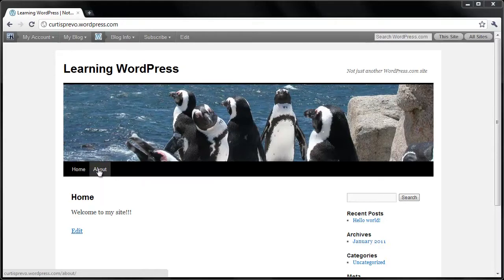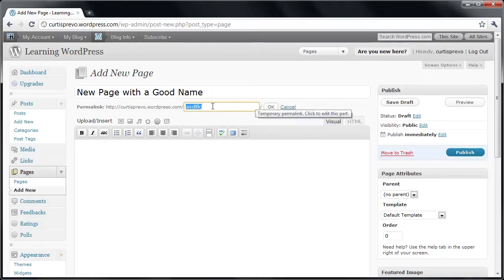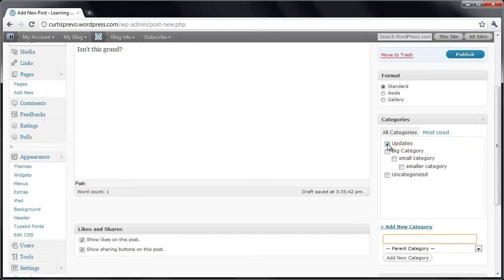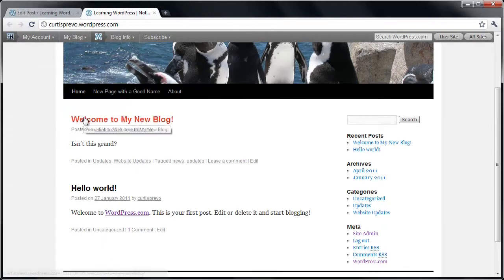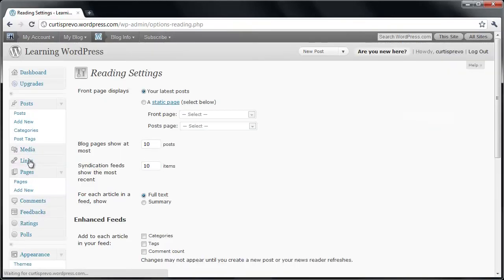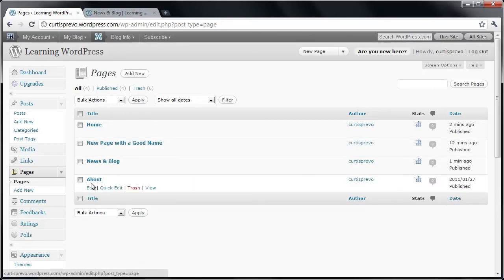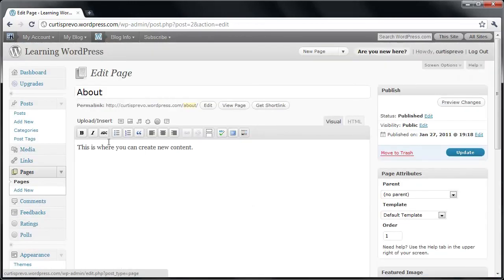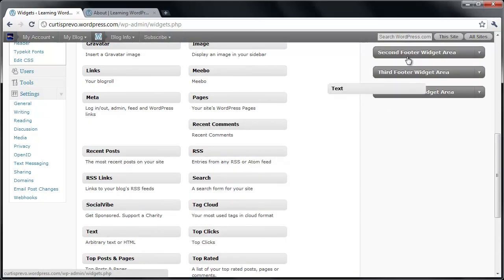WordPress Tutorial 2 - creating a site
Learn how to make pages, posts, and change the look and feel.